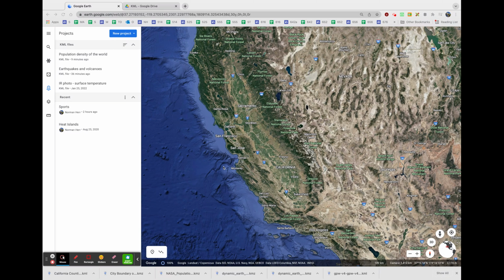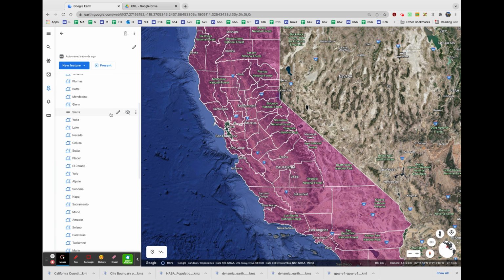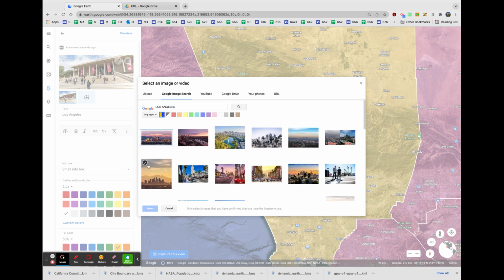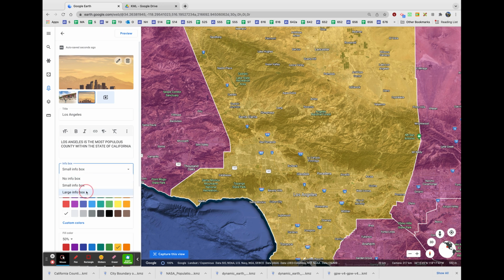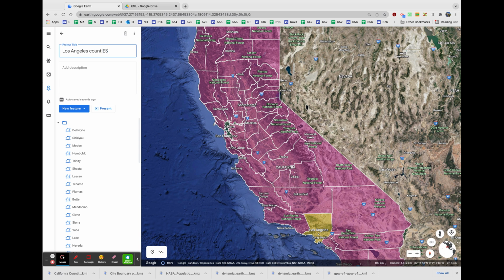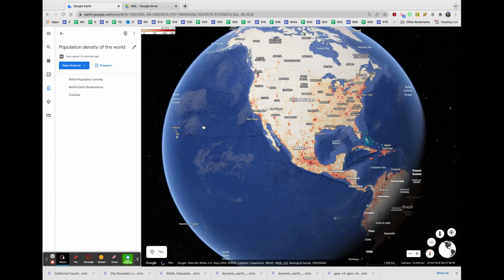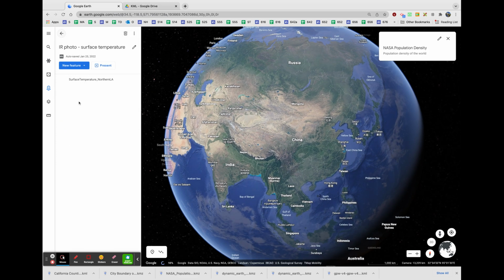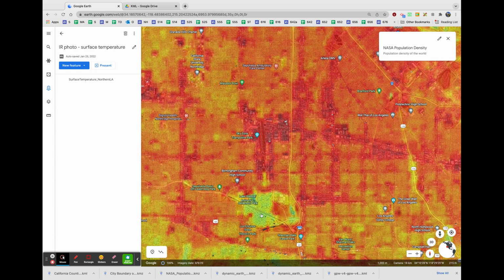Importing KMZ files Google Earth